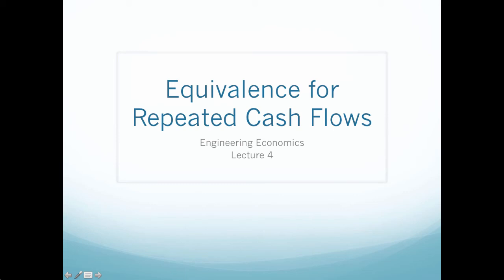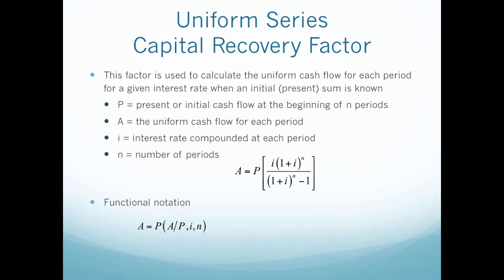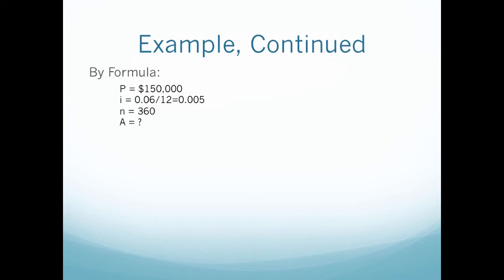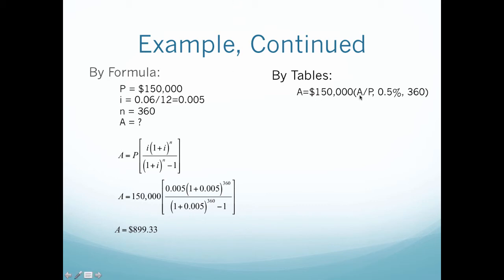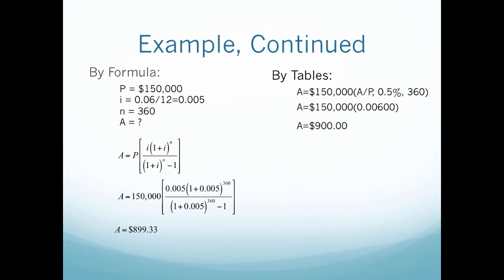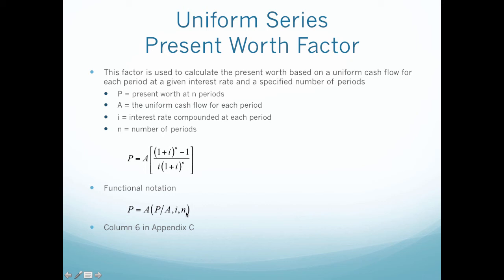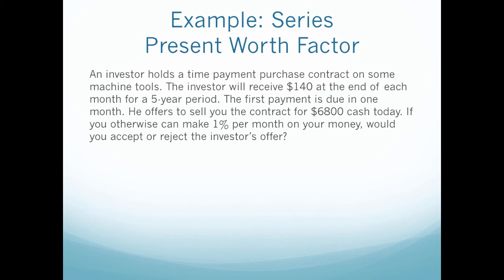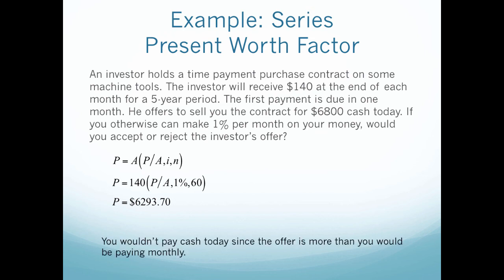EAChapter4b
Uniform Series Factors- Part 2